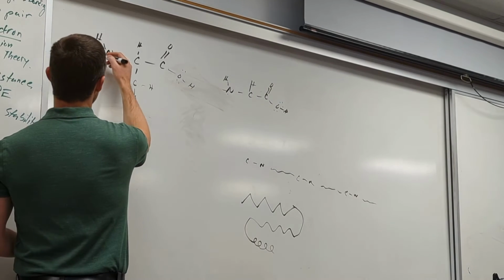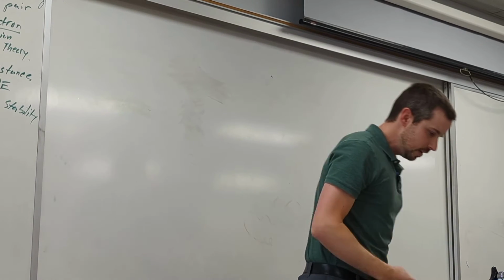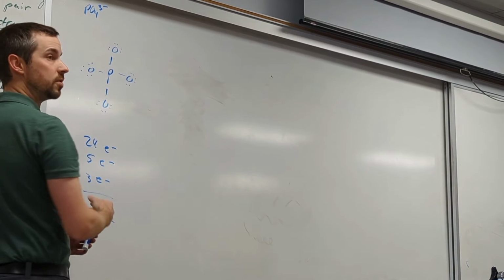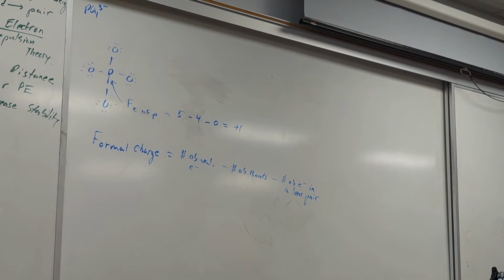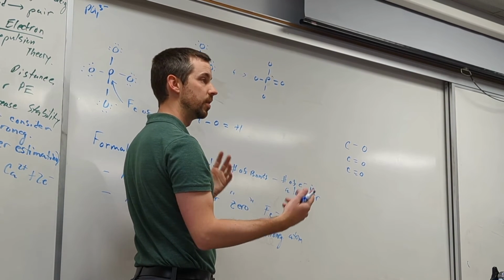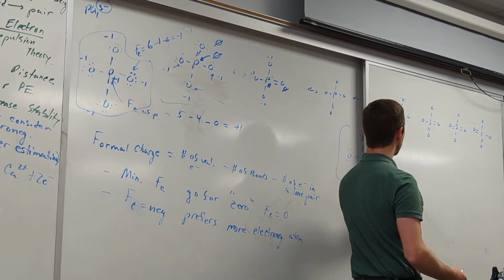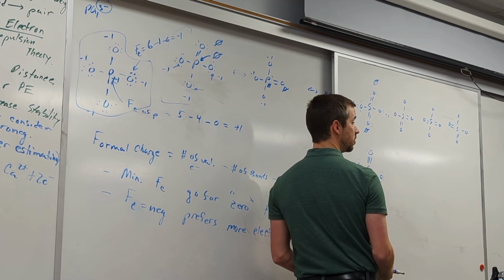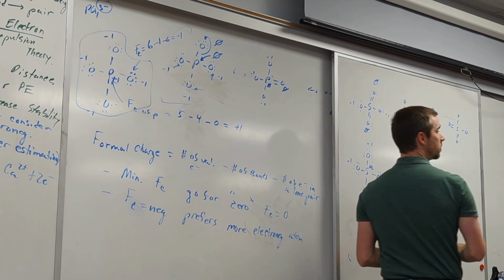lewis dot structures 8 march